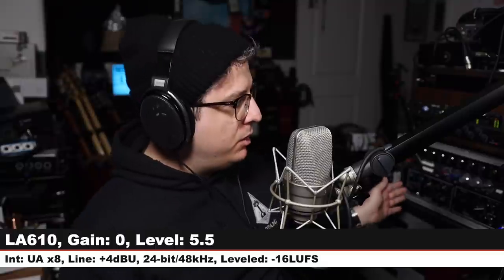Tube Preamps, TLM103 vs. OC818, Podcastage's Beanies (BSP-262)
On episode 262 of the BSP, I answer questions about the Universal Audio 610 Solo tube preamp, the Neumann TLM103 or Austrian Audio OC18, Why is the Zoom h5 so noisy?, what beanies do I wear, and share SM58 or sE v7?

Sennheiser HD650

00:00 - Intro
00:15 - What I’ve Been Testing
01:30 - Ask Bandrew
02:30 - Email 1
02:45 - Test of Universal Audio 610 Solo?
07:45 - Email 2
08:25 - Neumann TLM103 or Austrian Audio OC18
12:55 - Email 3
14:15 - Why Is My Zoom H5 So Noisy!?
18:15 - Voice Submission 4
19:55 - What Beanies Do I Wear?
* Rothco Watch Cap
23:15 - Voice Submission 5
24:25 - Shure SM58 vs. sE Electronics V7?
26:55 - Outro